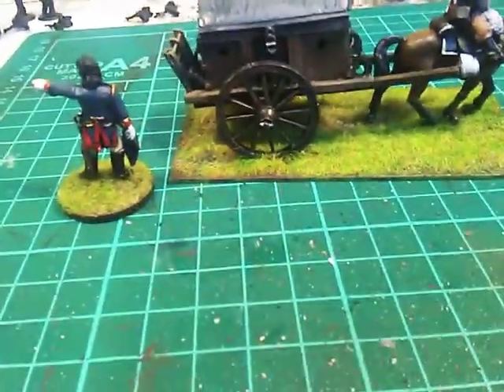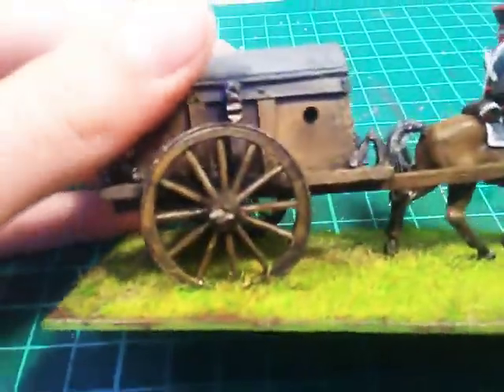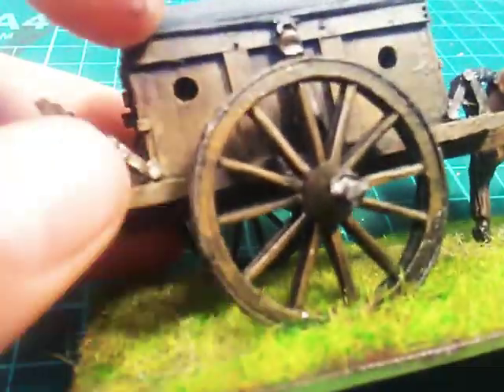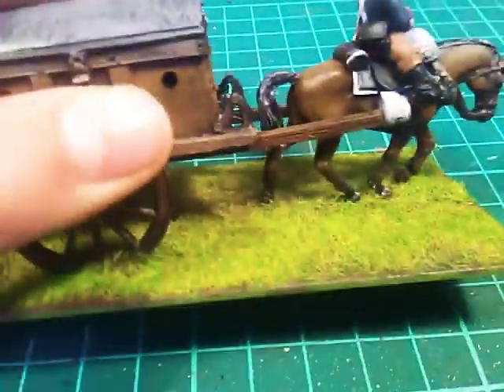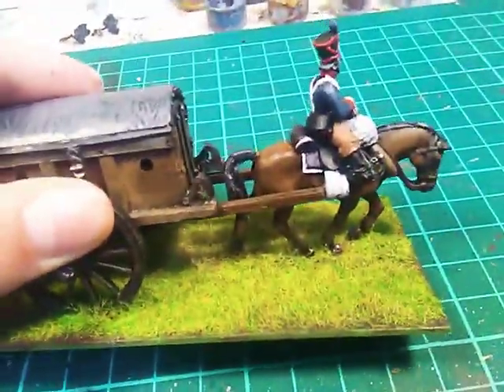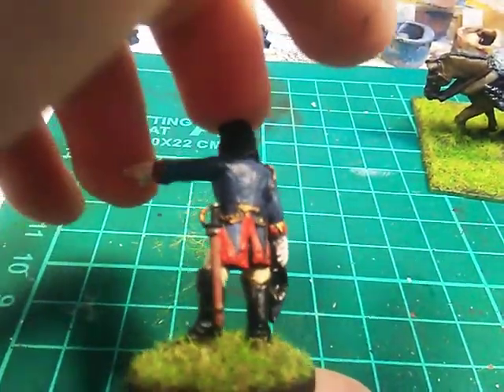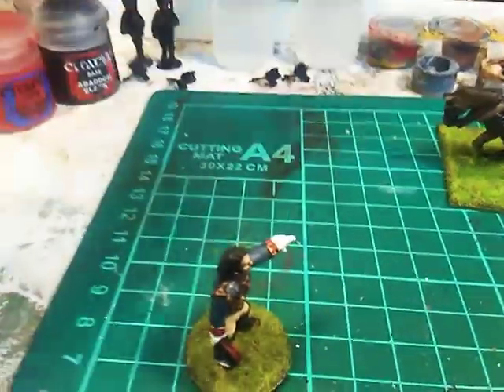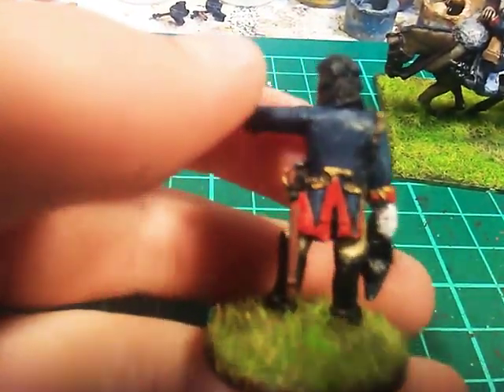black powder update #2 (8/10/20)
just a little showcase of my van Dan ambulance from warlord games